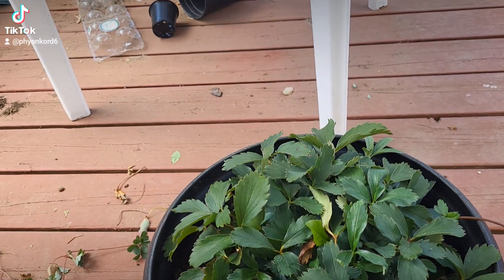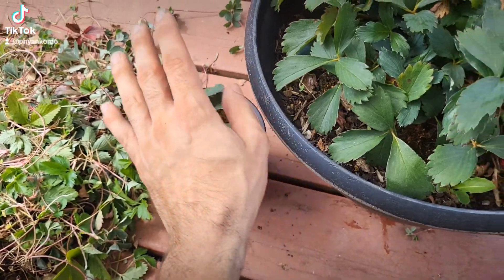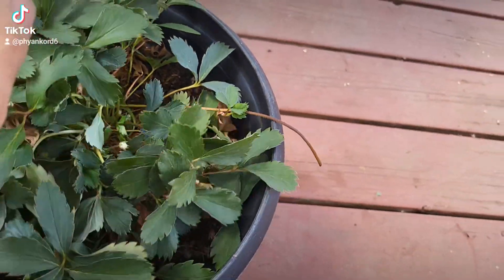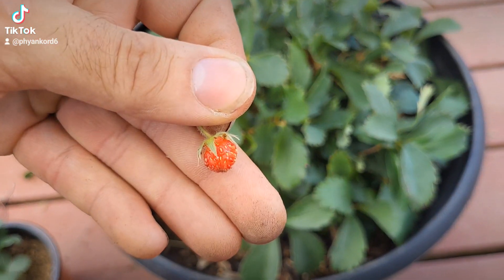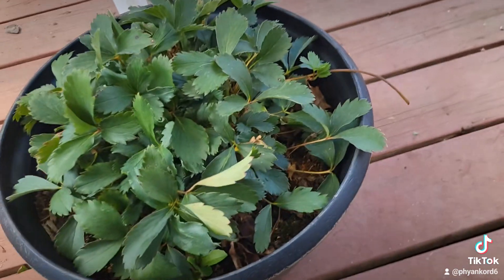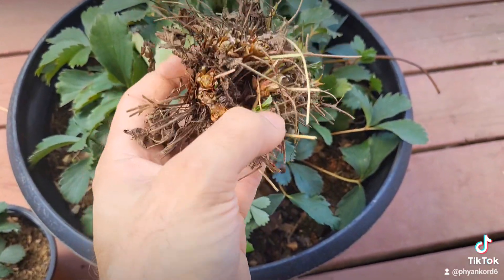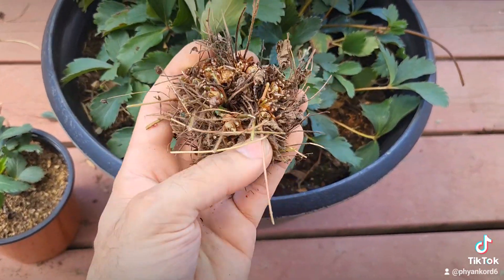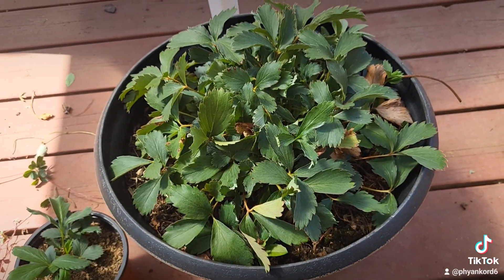replacing my wild Virginia strawberry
finally replacing my old fragaria virginiana sp glauca. it's been a long time coming and it just needs to be replaced. wild strawberries frow very quickly ans can easily overcrowd themselves vegetatively without runners in the span of just a year or two (it can take 3 to 5 for modern garden strawberries to reach the same point) this can cause the plant to become weak, produce poor fruit or none at all, and cease to produce runners entirely. runners are an idea way to replace these plants ideally in the year before it begins to decline as once it stops producing runners you really have reached the point of no return. this is what happened to this plant 3 years ago and the only way I was able to save it was by performing a crown division. crown divisions are an easy way to multiply or rejuvenate plants because they already have some root mass but they can occasionallv carrv some of that weak growth that the old plants it came from had. this particular guy took over 2 years to reach a healthy appearance and produce one singular runner which I rooted and am replacing it with in this video. it is now growing quite well and already flowering again like the origional did in its lush and healthy state.

This is one of the parents of my wild strawberry hybrids I have showcased a few times now that I'm very excited to share more about this next spring when I finally get to analyze the fruits.